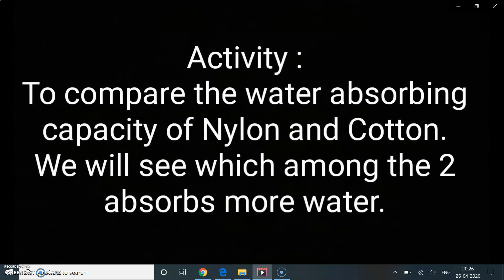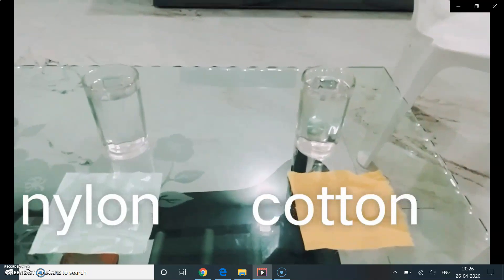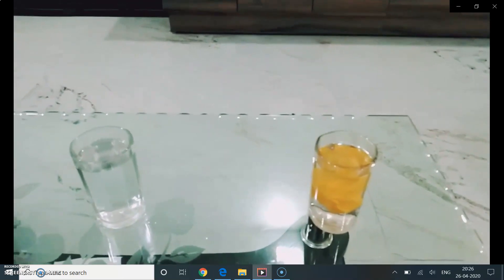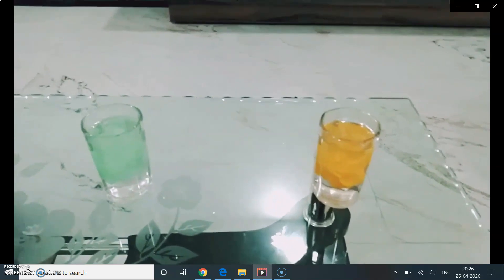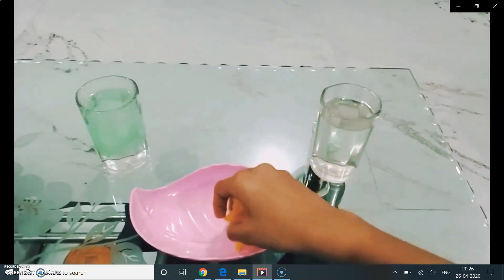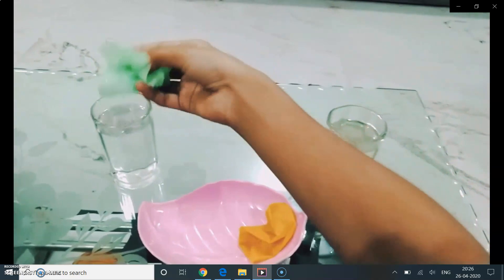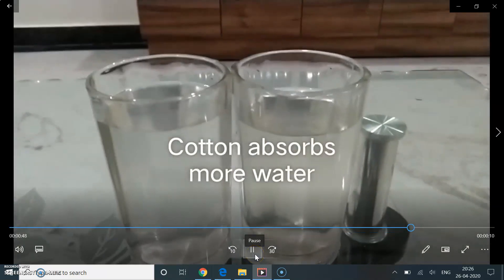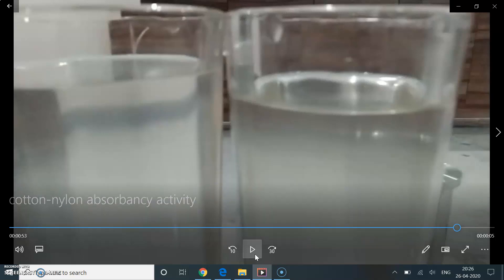activity/synthetic fibres/cotton/nylon/absorbency/test/experiment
activity/synthetic fibres/cotton/nylon/absorbency/test/experiment/CBSE/SCIENCE/NCERT/